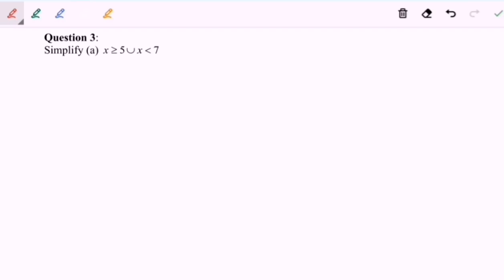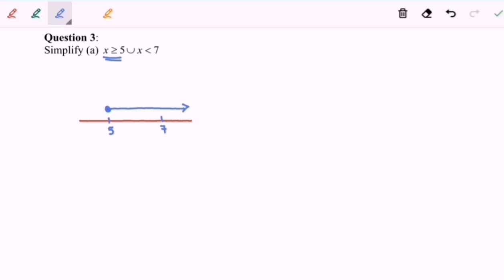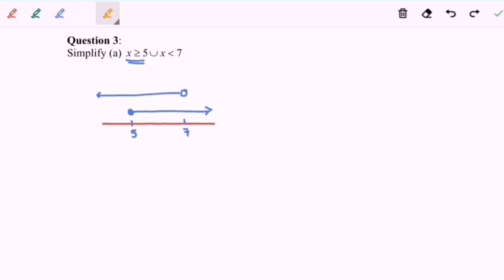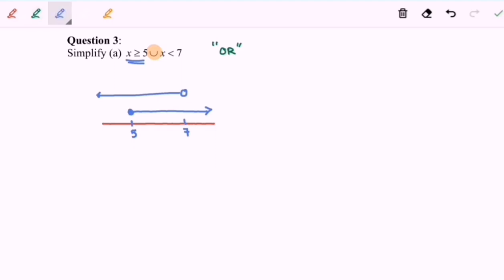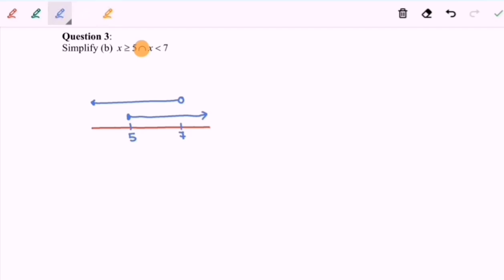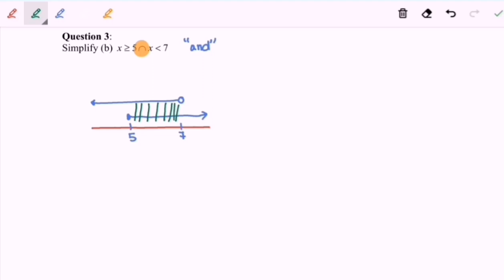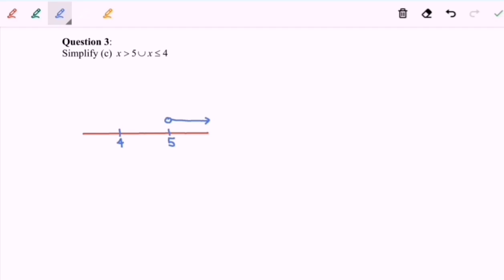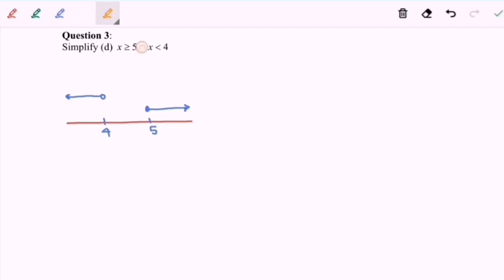BP1.1 Q3(a) (b) (c) (d)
Union & Intersection of intervals